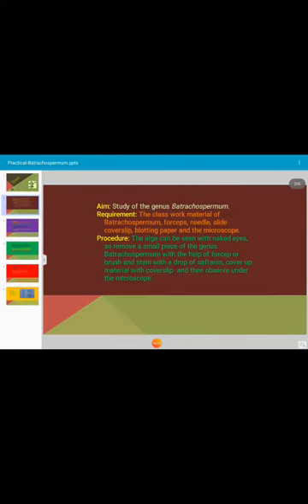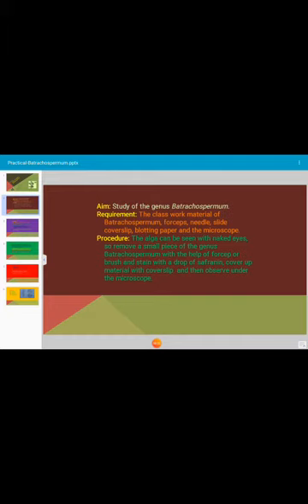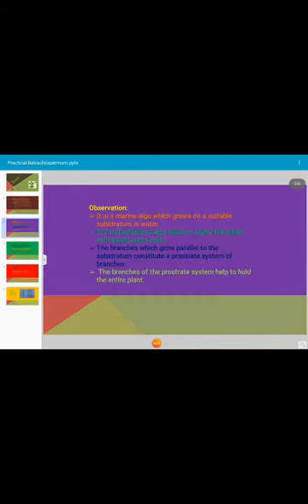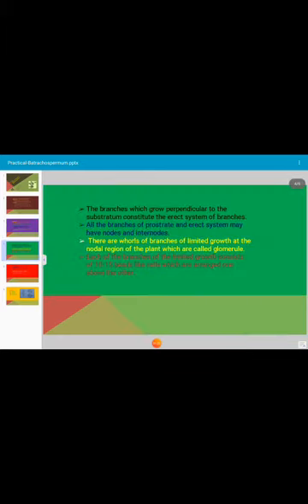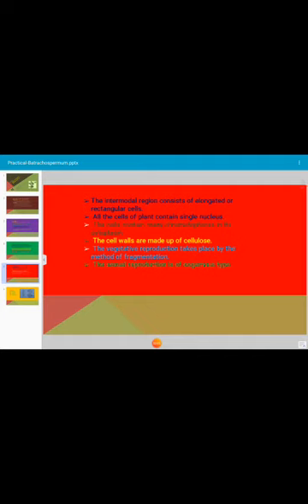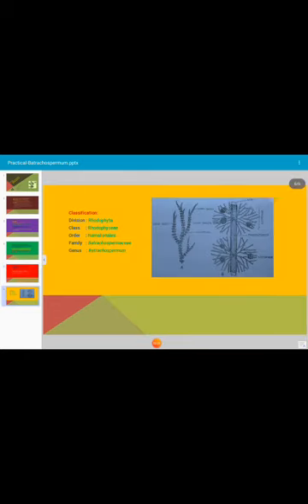Practical Protocol, Aim: Study of the genus Batrachospermum, sumia fatima Z.24